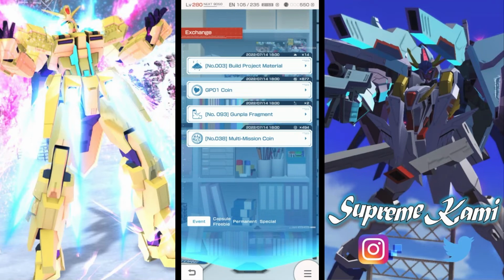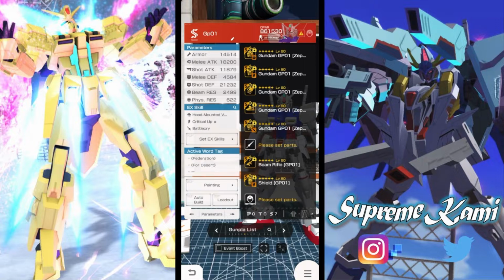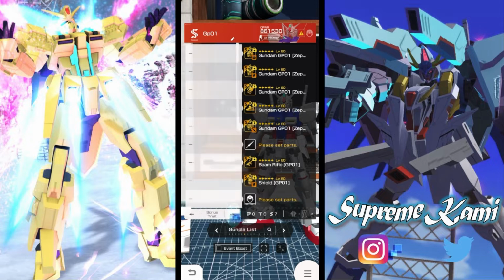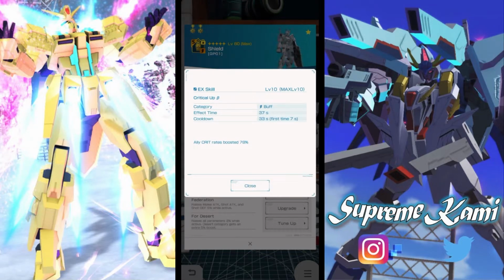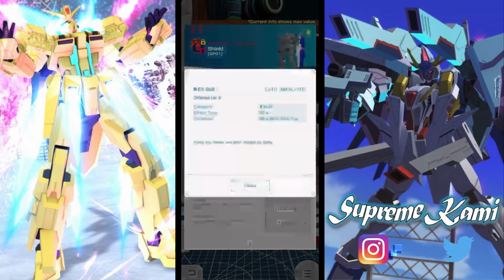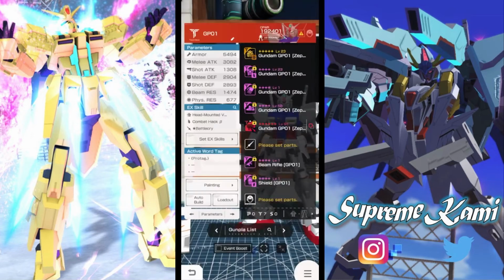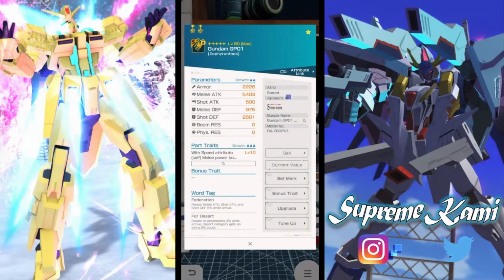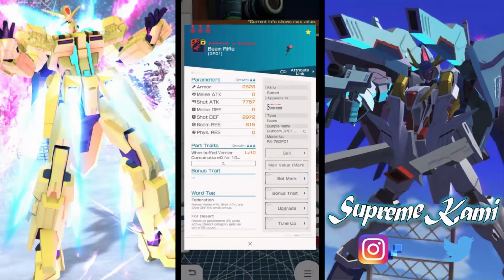First Event Tier Unit To Have Counter EX Skill (Gundam Breaker Mobile)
Gundam GP01 review